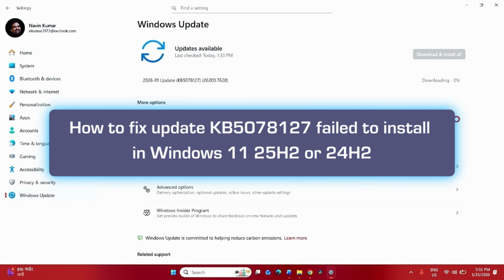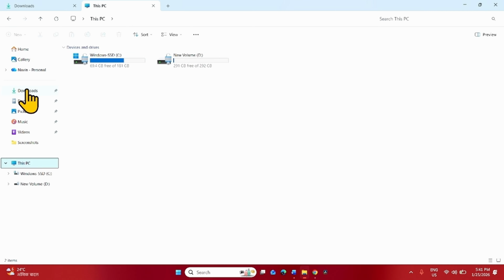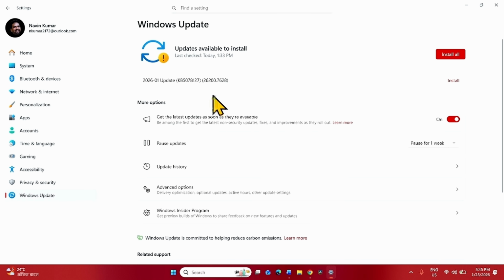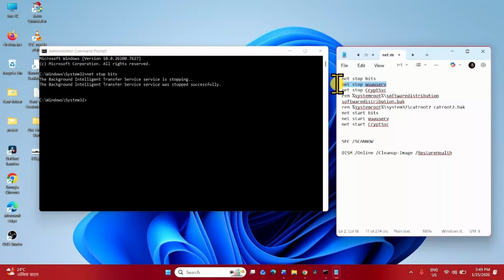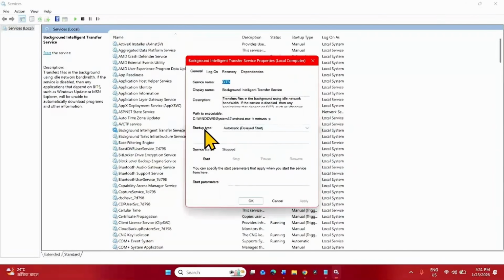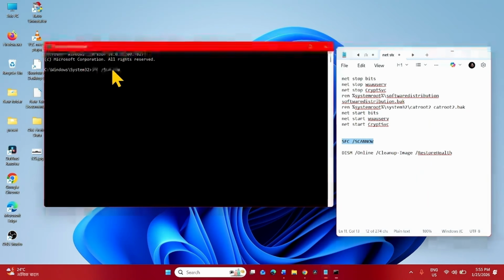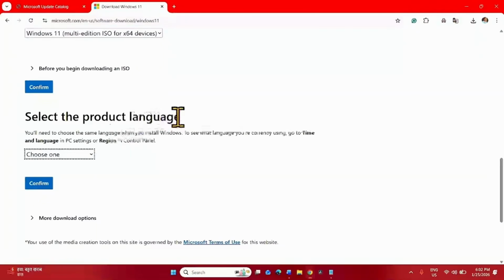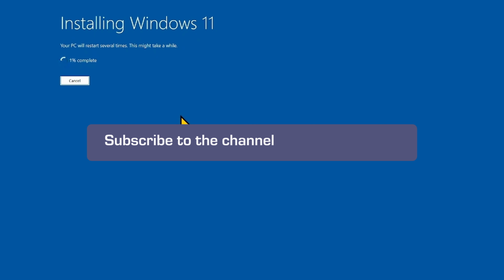How to fix update KB5078127 failed to install in Windows 11 25H2 or 24H2